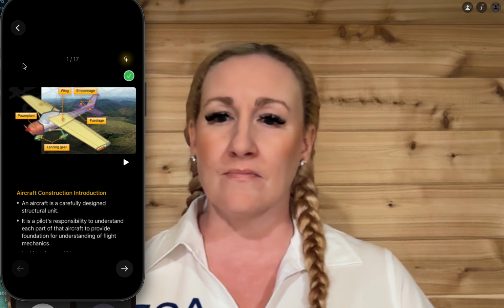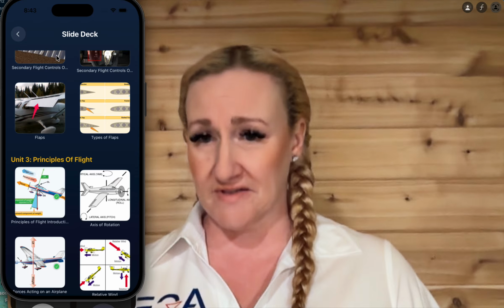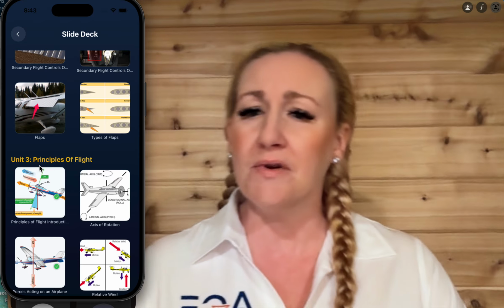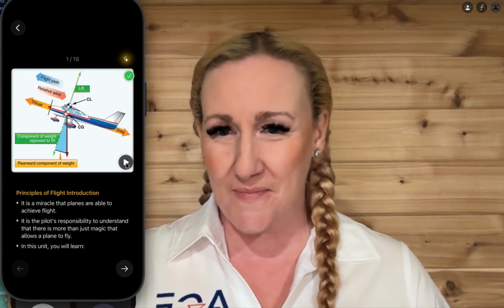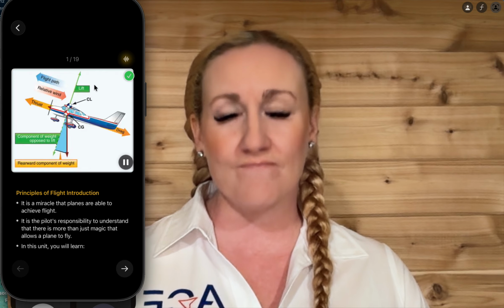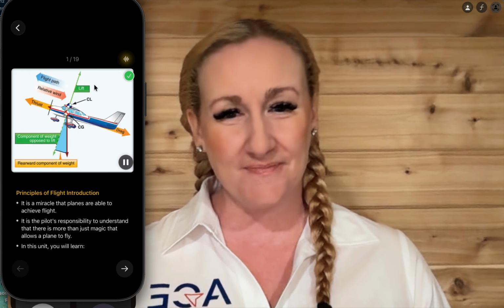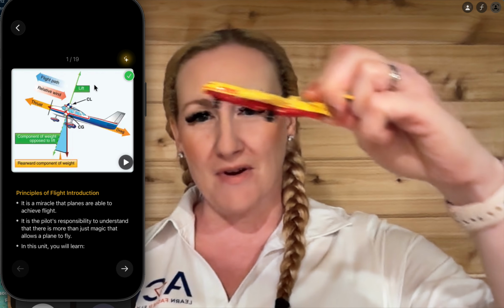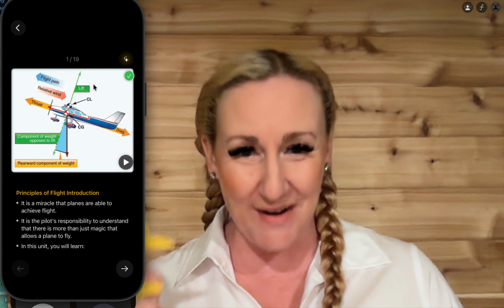ACE AI FLIGHT TRAINING COURSES: Unit 1-3 Introduction to ACE